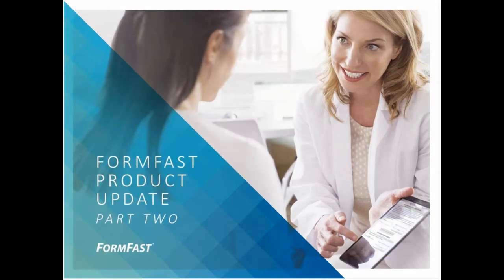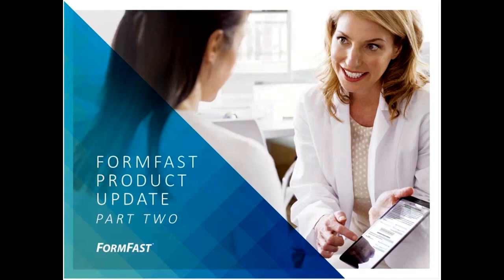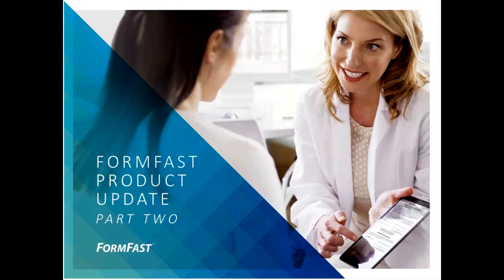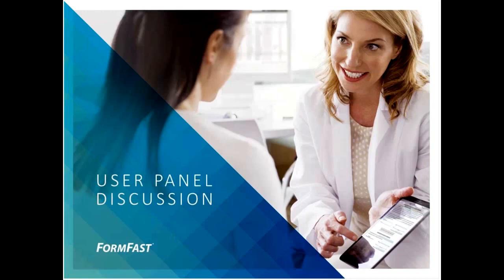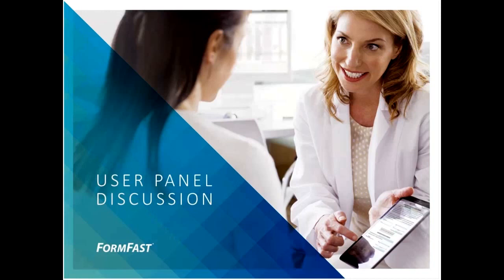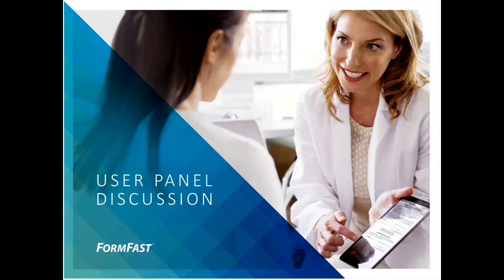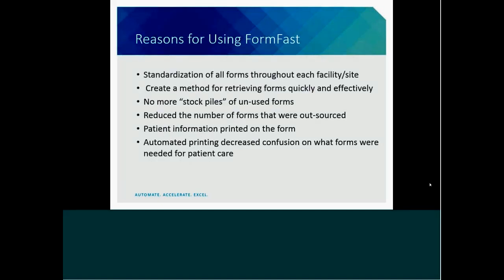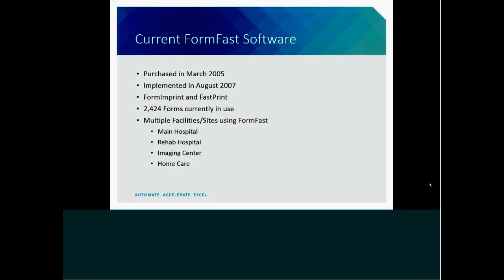(Day 2:3) FormFast User Panel Discussion 2015 UGM